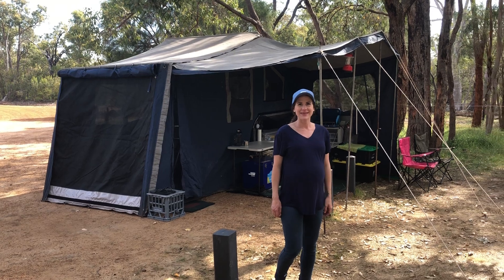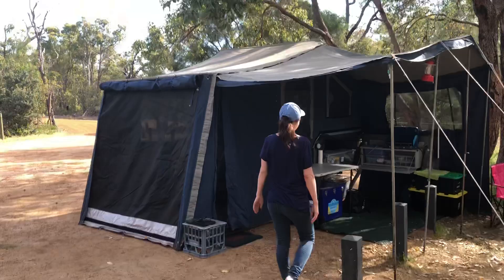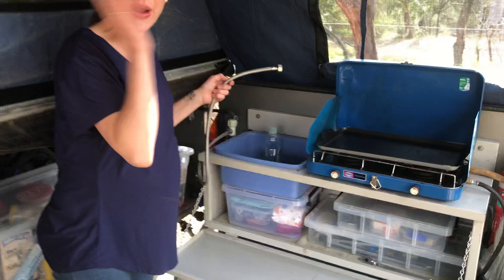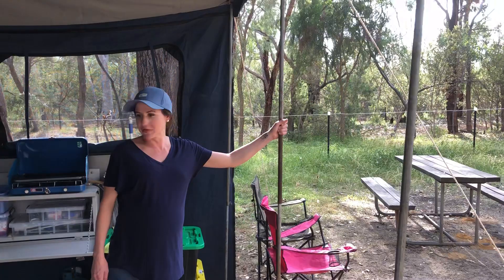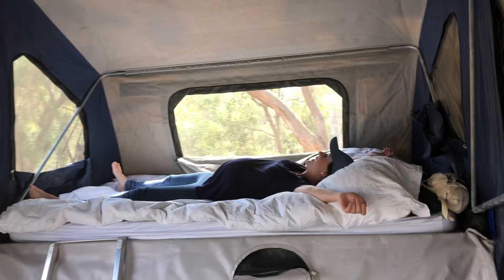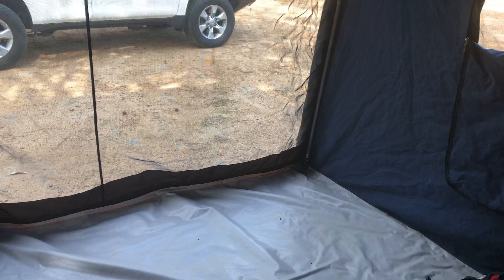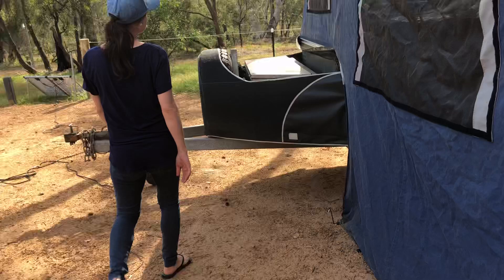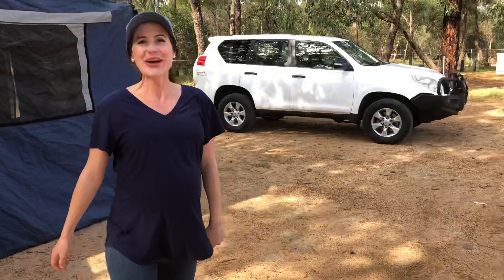First Set Up of our 2006 Outback Campers Camper Trailer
OUR ‘NEW’ 2006 SOFTFLOOR OUTBACK CAMPER ⛺️😁

Jeff & I bought this second hand Outback Campers  camper last week for $5000 & last night we got to set it up & test it out for the first time at Walyunga National Park. It took us a bit longer to set up because it was the very first time we used the annex, but we managed to get through it without one argument (setting up camp can be the make or break of a relationship!!😂).

We did heaps of research into camper trailers and this one is 100% Aussie made, off road and well within our budget (you can easily spend up to $30,000 on a new hard floor camper, which we would love but need to win lotto first 🤞🏻).

Here is a 3 minute video we made giving you a little tour of our new baby ☺️ In less than 2 weeks I might be showing you our actual new baby (she is due on the 5th Nov 🤰🏻🤱🏻).

So stoked with our new set up. If you have any advice regarding camper trailers we would love to hear it, as this is all new for us. We are used to the swag or tent ⛺️

Lauren
AUS Camping Adventures